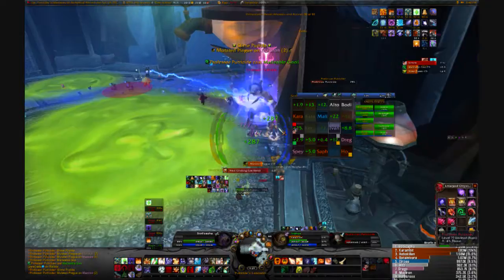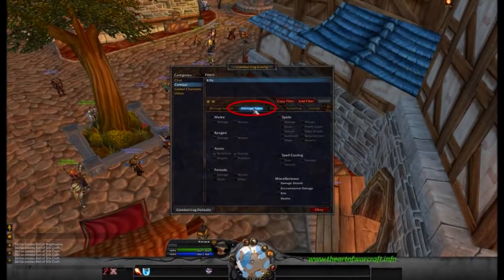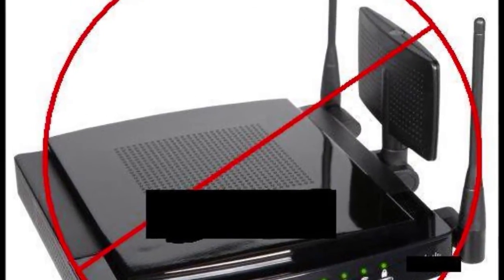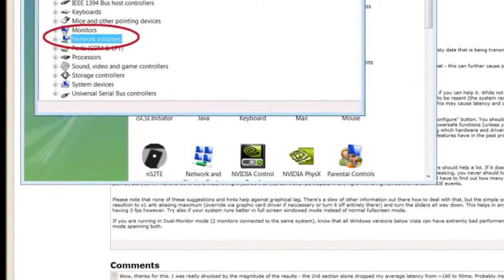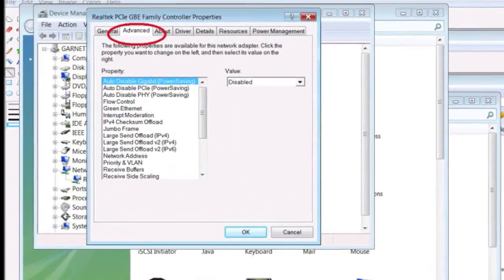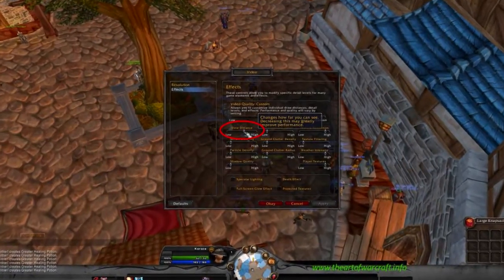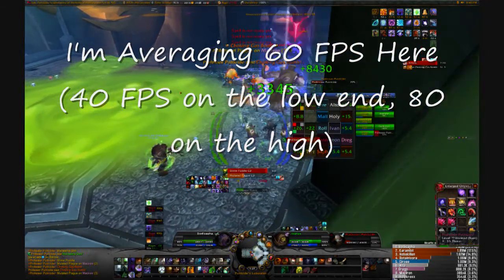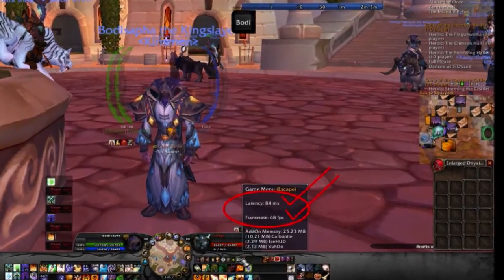Optimizing You PC for World of Warcraft - Episode II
Part two. Learn what addons and software adjustments you can make that will optimize your gaming experience.